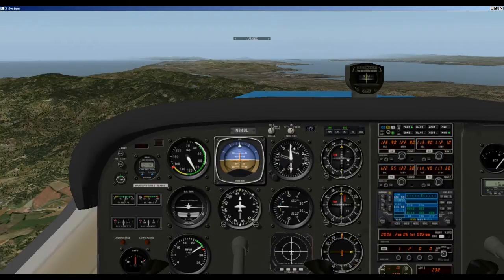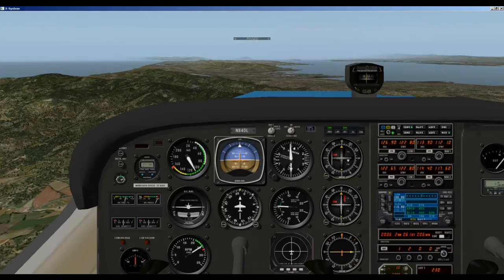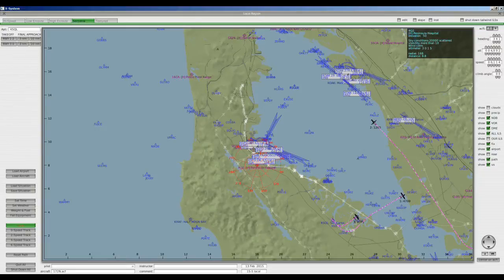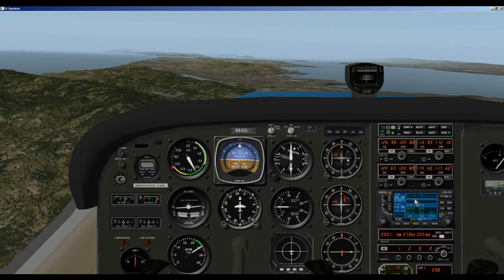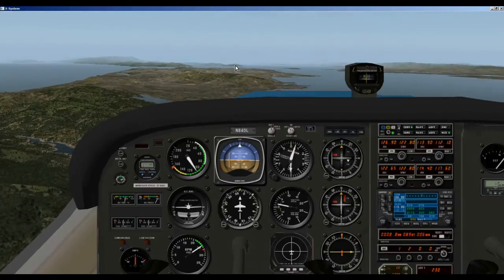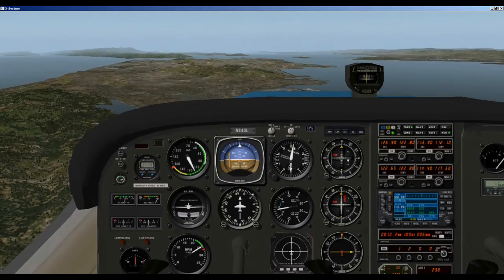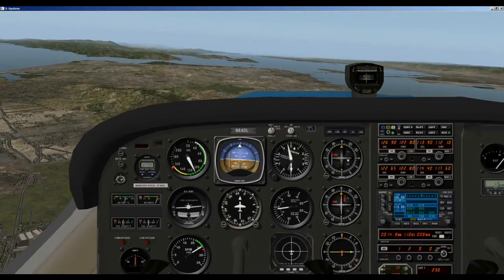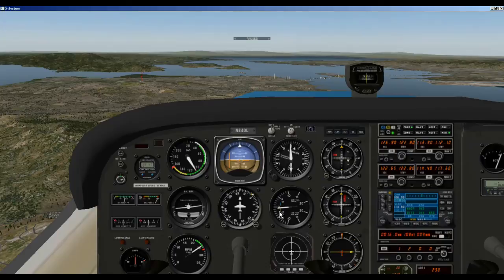How to Fly Straight and Level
Tired of using Autopilot? Learn how to fly and maintain your heading and altitude without autopilot or GPS. Learn to "Fly" your airplane. How to change X Plane's weather.